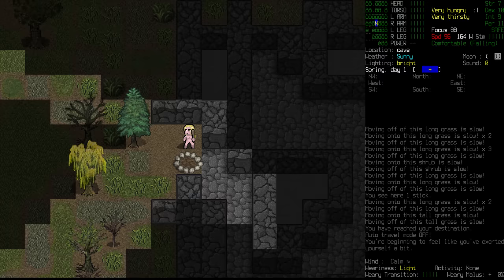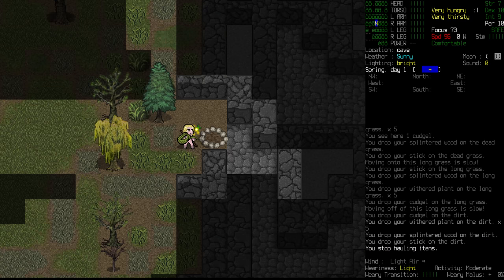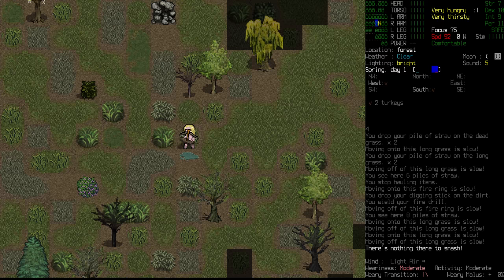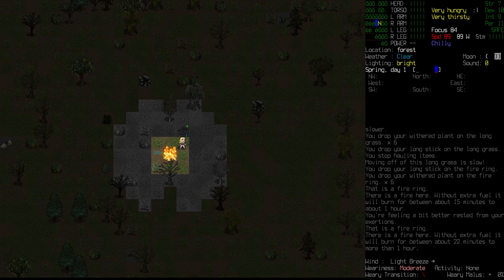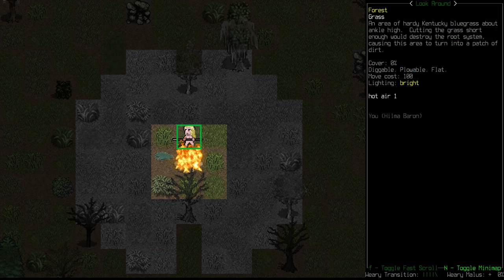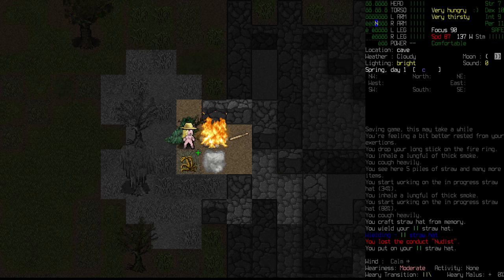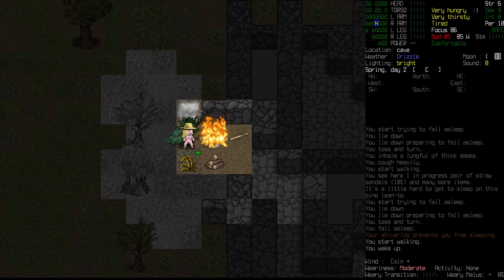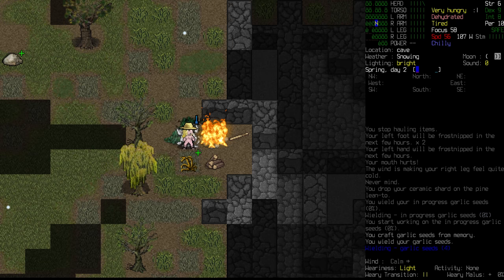Cataclysm: Innawood "Mastering Fire" | CDDA Ep 2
you can help make more content like this possible

¦MUSIC MASTERING¦

¦SOUNDS¦

¦SOUNDPACK¦

Cataclysm DDA